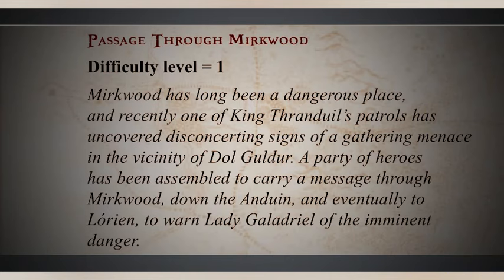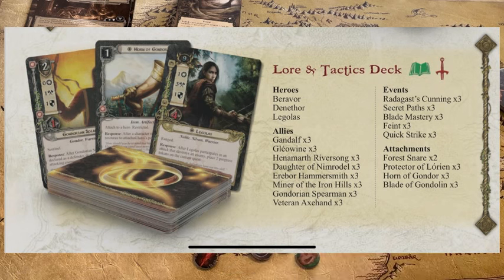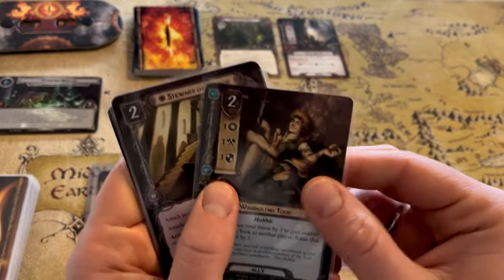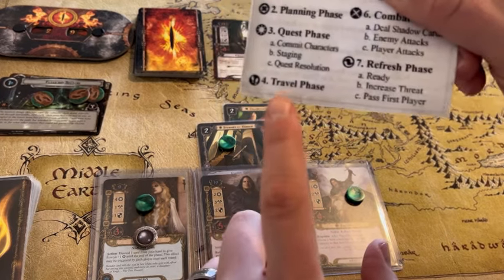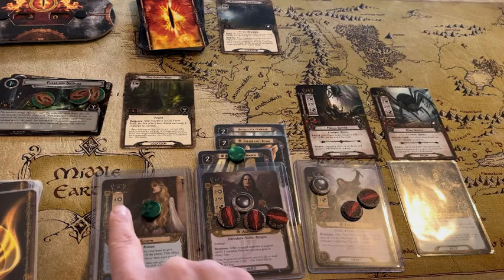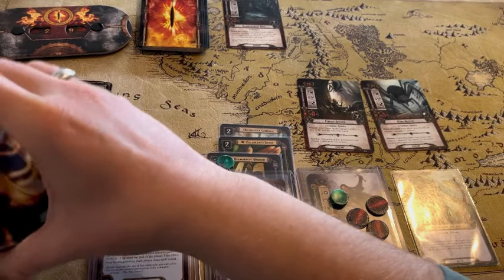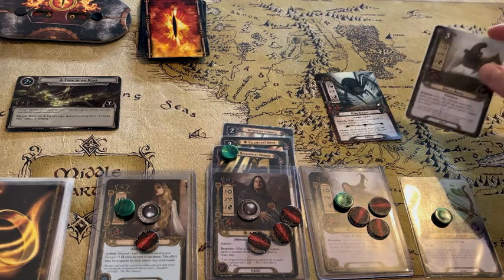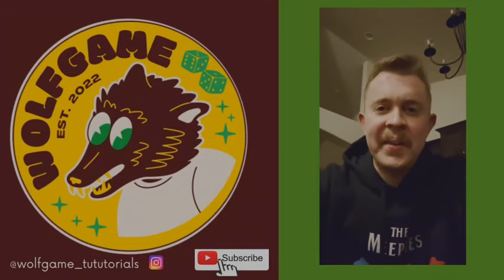How to Play - The Lord of the Rings: The Card Game - tutorial and play-through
Play-through tutorial of Lord of the Rings The Card Game.  Learn to play this epic, co-operative game for 1-4 players from Fantasy Flight Games by embarking on the first quest from the revised core set with Wolfgame.  Learn the rules and experience an epic adventure in Middle Earth.

Leave any rules questions in the comment box.
Experienced players comment on your favorite quest or cycle.